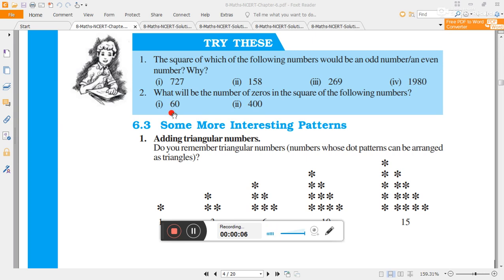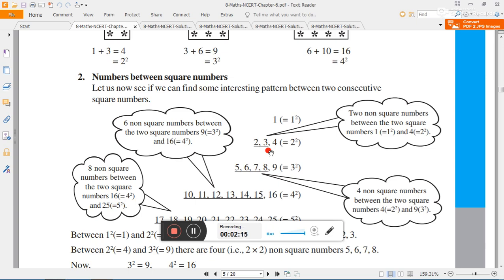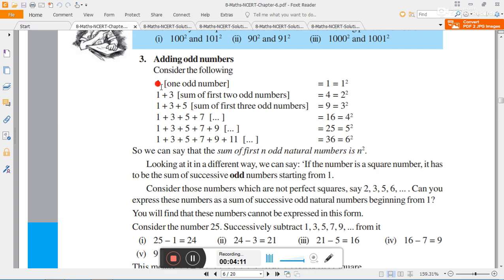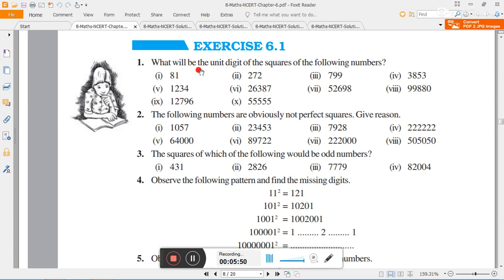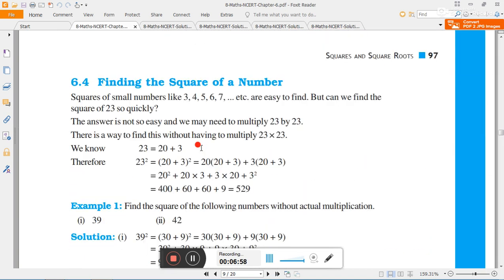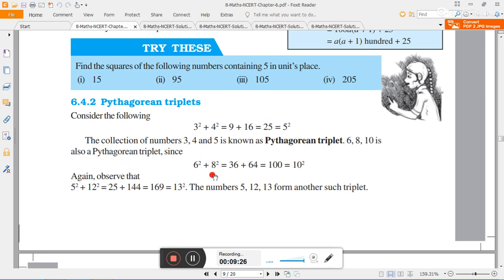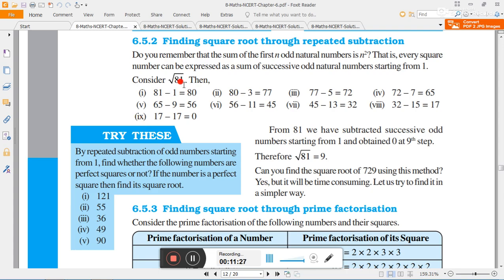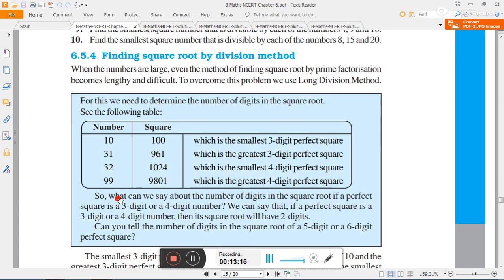Square and Square root for the CBSE class 8th students part-2